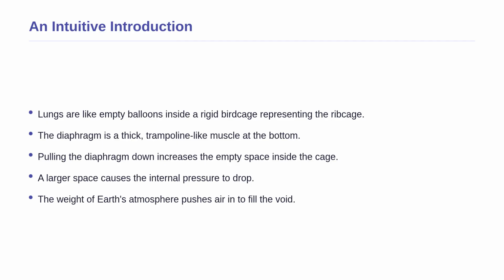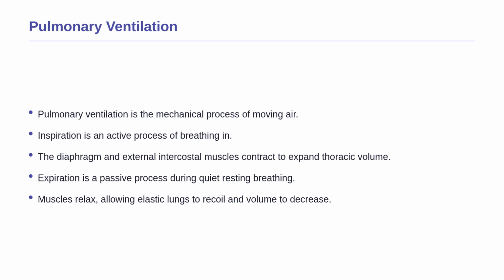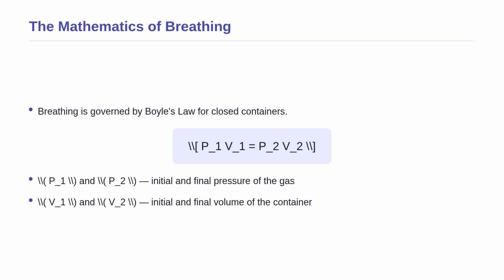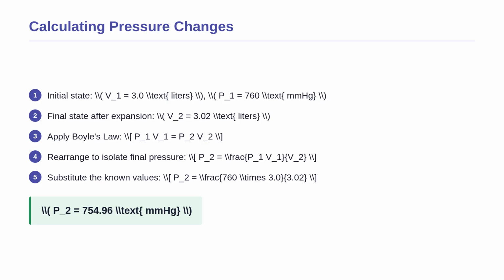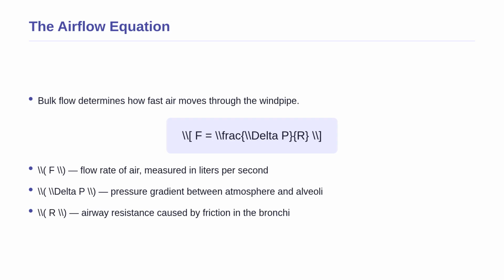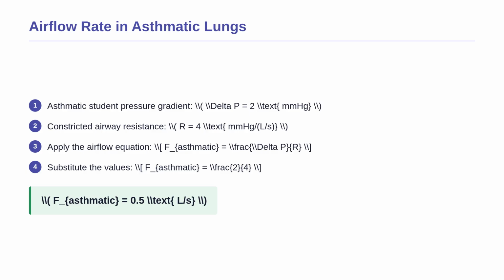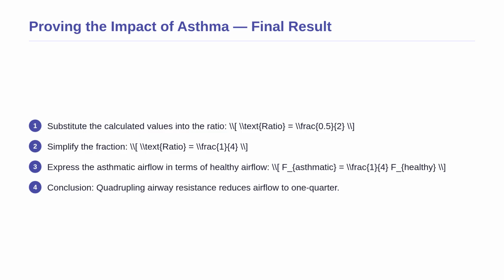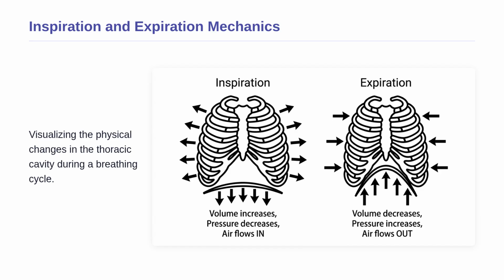Human Physiology - Life Sustaining Systems - Mechanism of Respiration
Video lecture on Mechanism of Respiration for Human Physiology - Life Sustaining Systems.